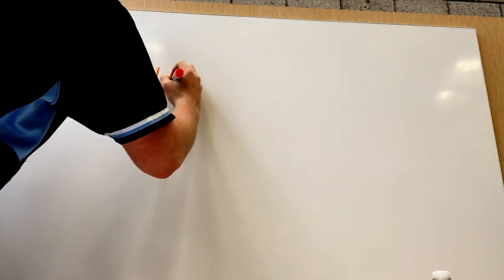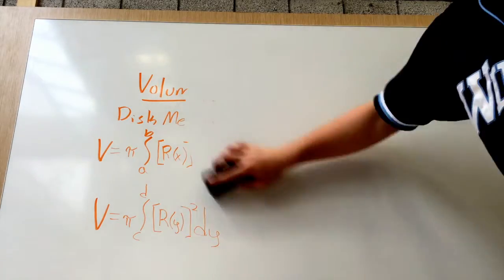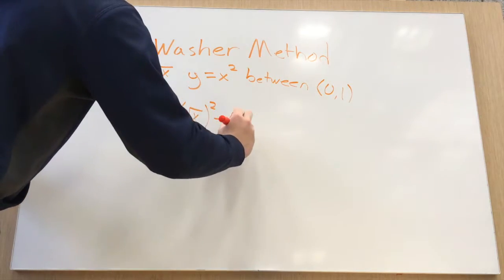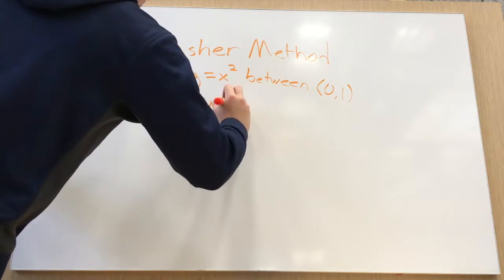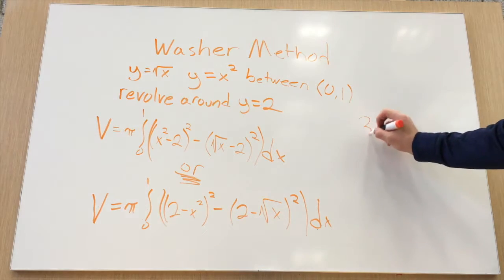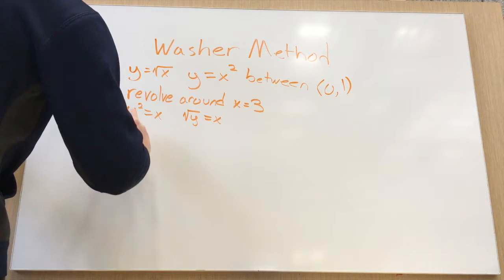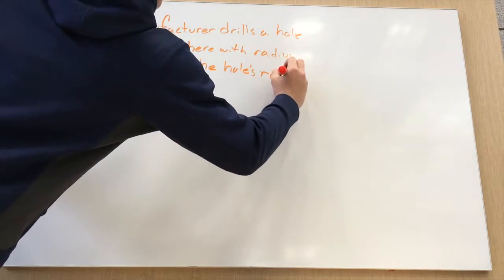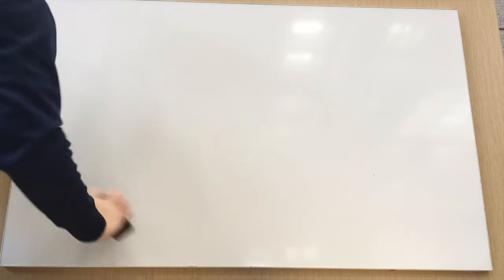Disk and Washer Methods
Here are explanations, and examples of washer and disk method problems.  Also, here are links to both an AP Free Response question.  Specifically part B relates to the disk/washer method.